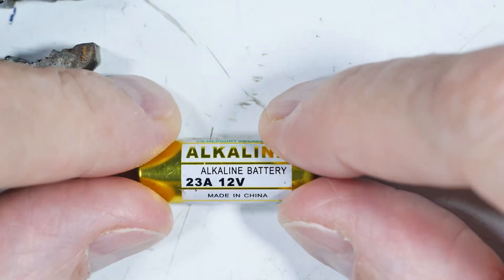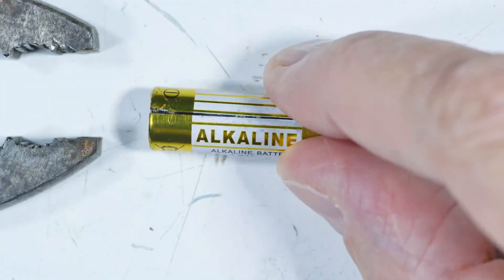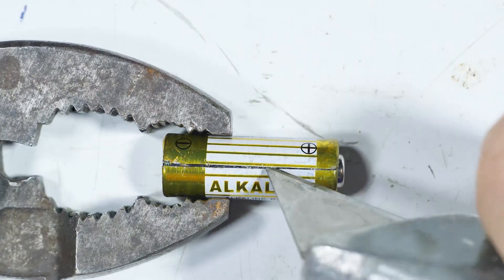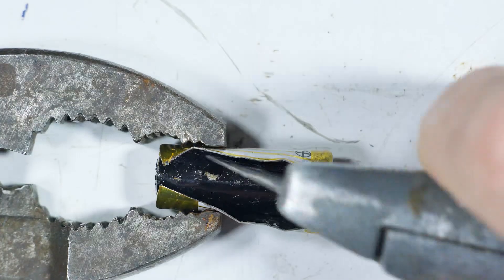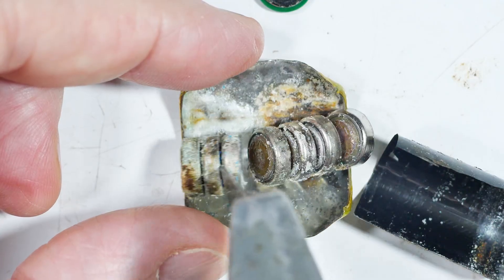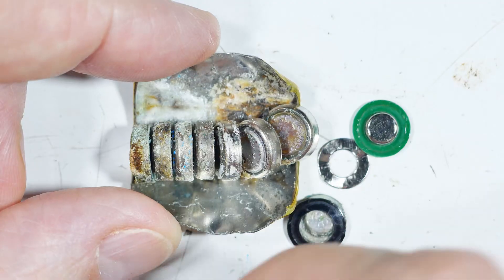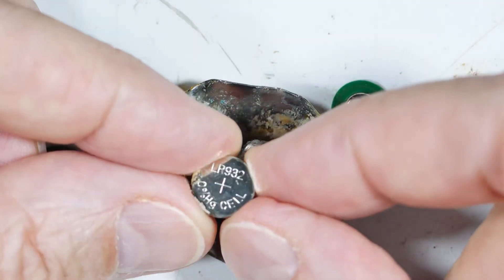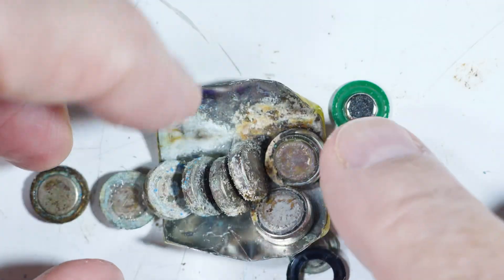What's Inside a 23A, 12V Battery? (4K)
I first saw these 12 volt batteries used in film cameras in the 1990s(?). They are becoming harder to find, going up in price, and seem to be used in fewer applications. Thought it would be interesting to open one and see what's inside.

WARNING: These things contain toxic chemicals. Do not try this at home! I got several chemical burns on my hands in making this video! I wore googles, but I'd hate to think what would happen to an eye if one of those crystals got in it even for a short time.